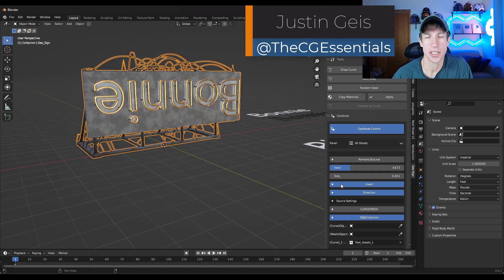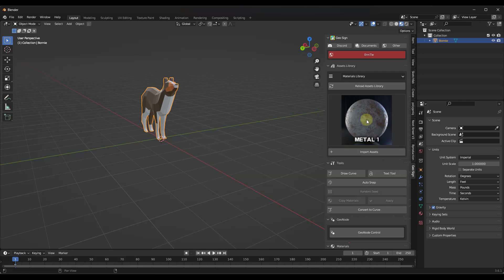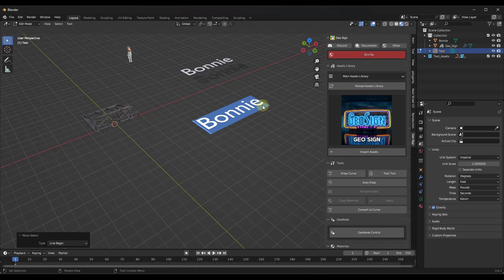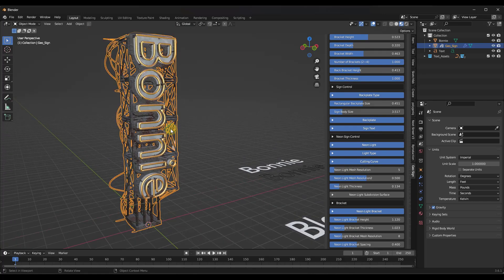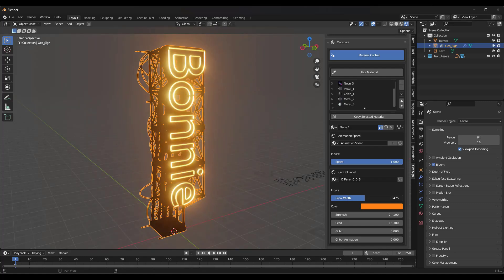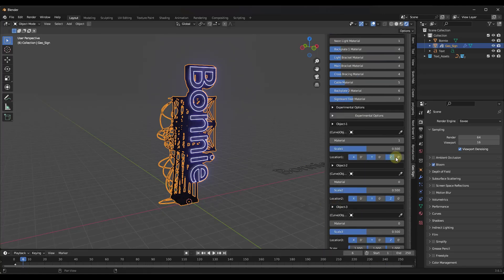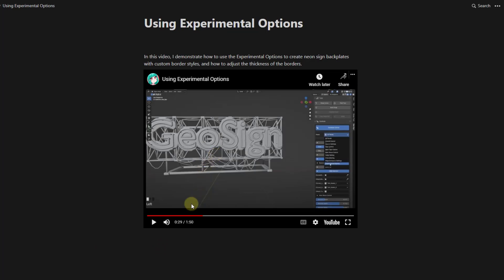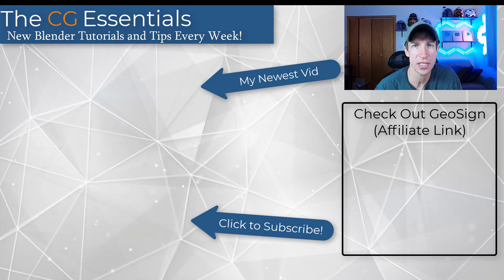An AWESOME New Sign Tool for Blender is here! (GeoSign Tutorial)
In this video, learn how to use the new add-on GeoSign to quickly and easily create editable signs with text or images in Blender!

TIMESTAMPS
0:00 - Introduction
0:11 - Where to find GeoSign
1:00 - Installing and enabling GeoSign
1:56 - GeoSign Documentation
2:23 - Adding a sign with Text with GeoSign
3:23 - How to add text for your sign
4:14 - Changing the sign properties (size, depth, cables, etc)
6:11 - Enabling neon glow and glow in Eevee
9:15 - Adding images as signs
10:40 - Using the sign library assets
12:00 - Quickly generating multiple signs
12:21 - Experimental Options - Custom backplates